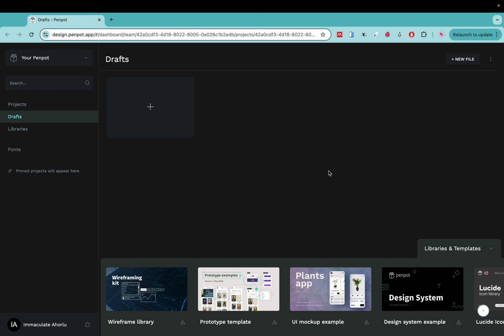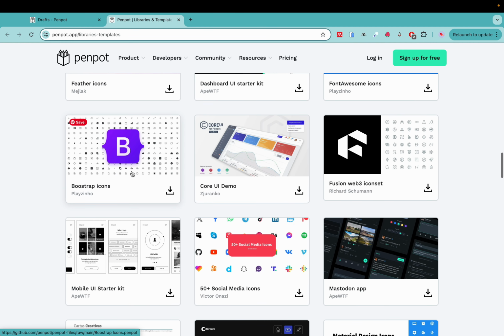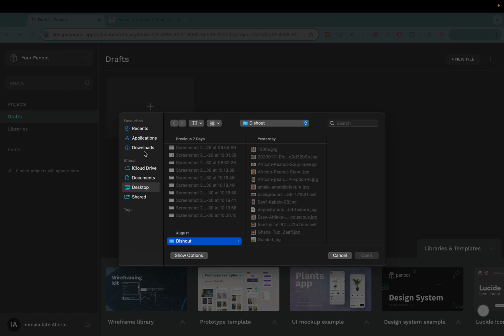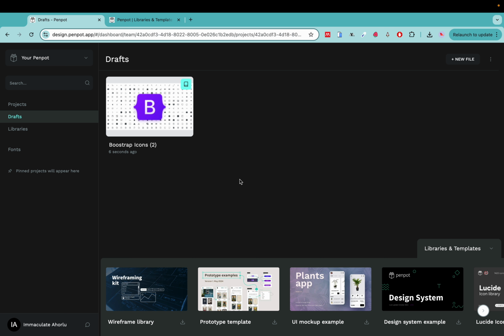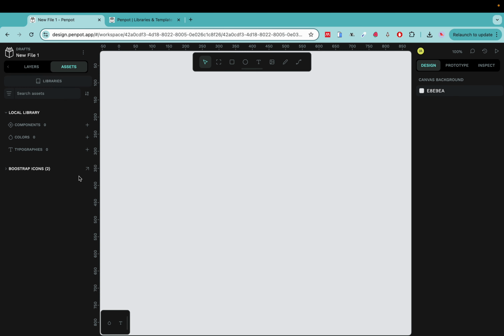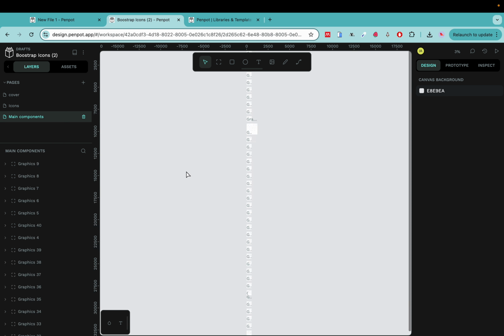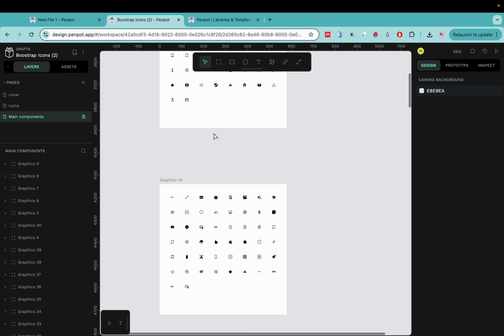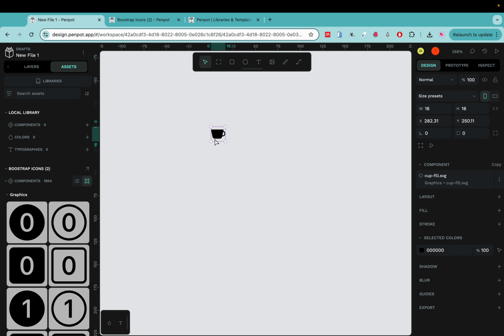Penpot First Timer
Struggles as a first timer on Penpot. We would be tackling;
1. Finding the right icon package
2. How to add icon packages
3. Selecting and importing icons.